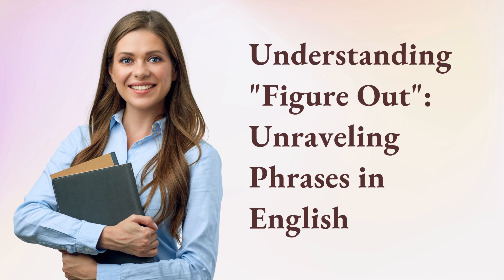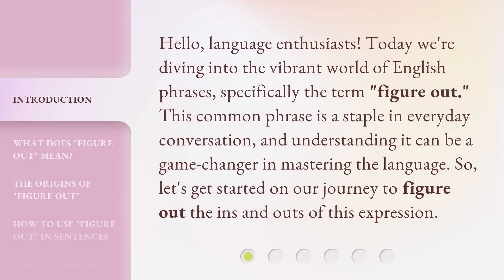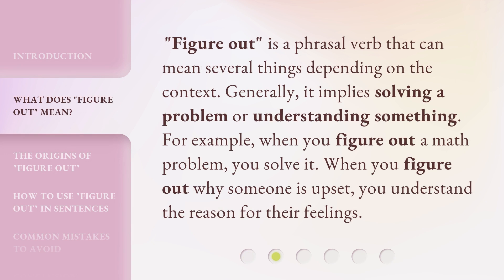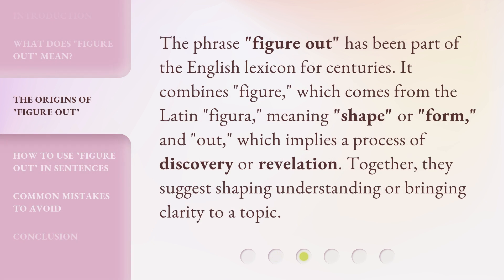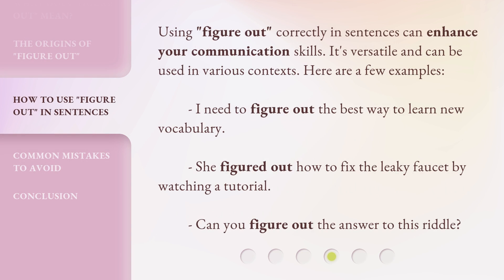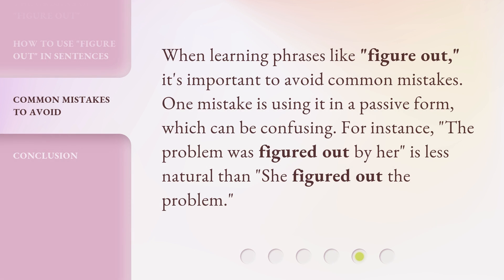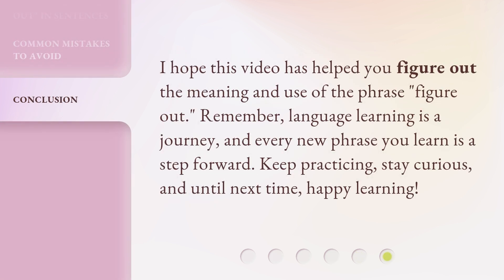Understanding "Figure Out": Unraveling Phrases in English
Unraveling Phrases in English: Understanding the Meaning of 'Figure Out' • Discover the true meaning and origins of the phrase 'figure out' in English. Enhance your communication skills by learning how to use it correctly in sentences and avoid common mistakes.

00:00 • Introduction - Understanding "Figure Out": Unraveling Phrases in English
00:33 • What Does "Figure Out" Mean?
00:57 • The Origins of "Figure Out"
01:24 • How to Use "Figure Out" in Sentences
01:50 • Common Mistakes to Avoid